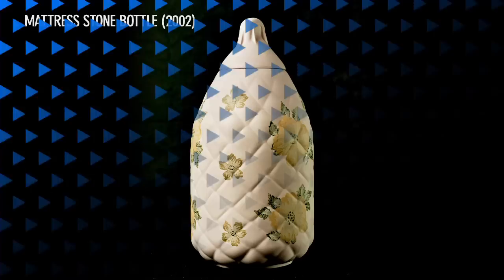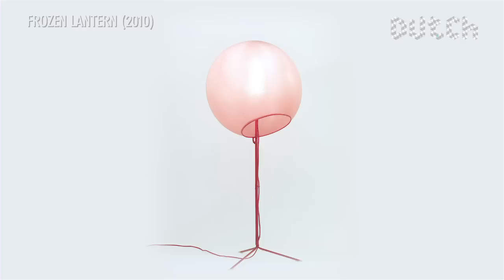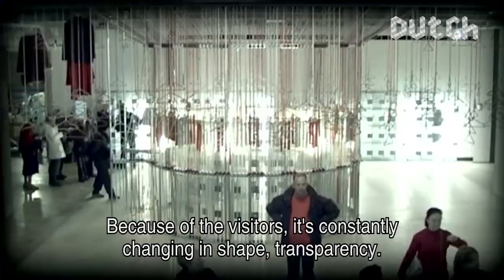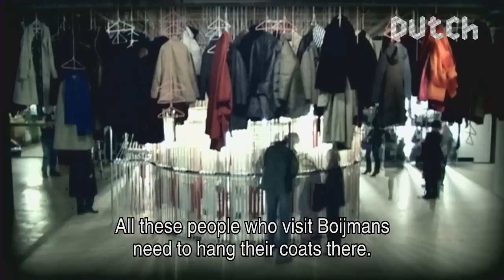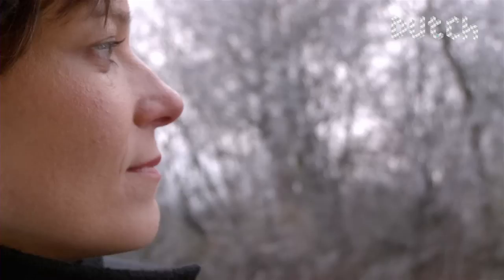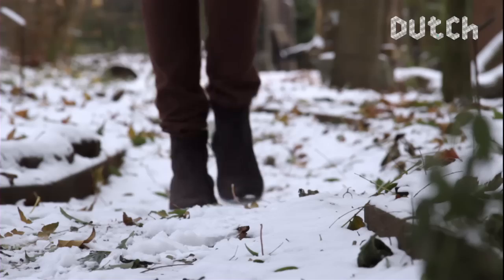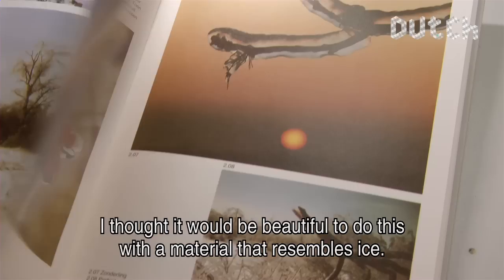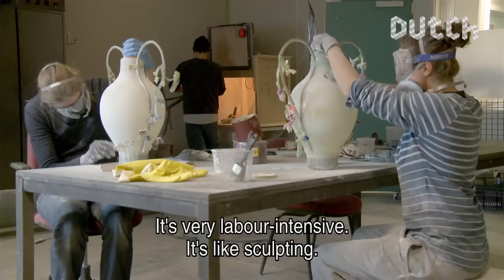Dutch Profiles: Studio Wieki Somers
In the hands of designer Wieki Somers and her partner Dylan van den Berg, ordinary objects become stimuli for a more poetic take on our daily lives. They explore the hidden qualities of objects that can evoke memories - and stir the imagination.

Studio Wieki Somers won various prestigious prizes and their works are included in the collections of the Museum of Modern Art in New York, the Centre Pompidou in Paris and the Victoria & Albert Museum in London.

One of Studio Wieki Somers'current projects is Frozen in Time. It's a series of products inspired by photographs of an ice-storm in the north-eastern Netherlands on March 2, 1987. For one day, the whole landscape was covered in a thick of layer ice. A giant still-life in which everything became connected - and the passing of time seemed to stop altogether.

CREDITS
Commissioning editor Submarine: Geert van de Wetering
Producer: Olivia Sophie van Leeuwen
Research Assistant: Liselot Francken
Director: Mattijs Mollee
Camera: Wiro Felix
Sound: Eric Leek
Editor/Colour Correction: Maurik de Ridder
Music/Sound Design: Pastelle Music